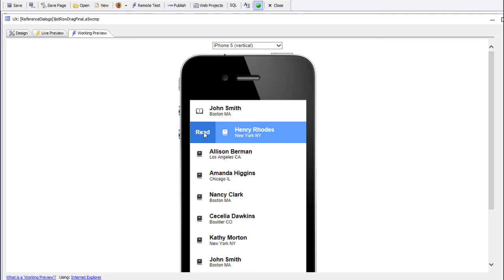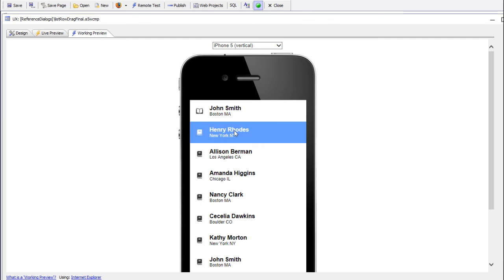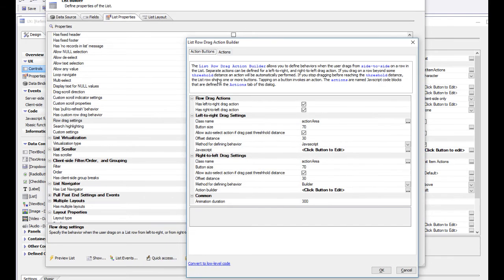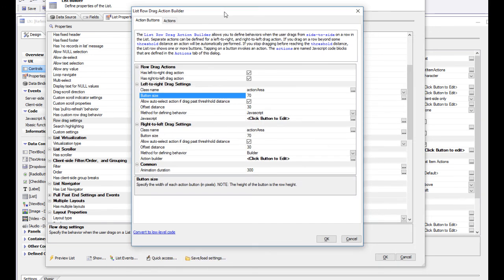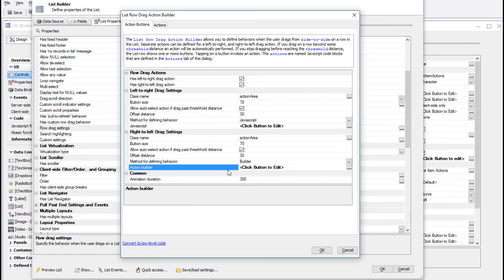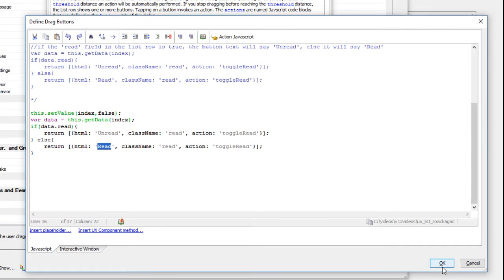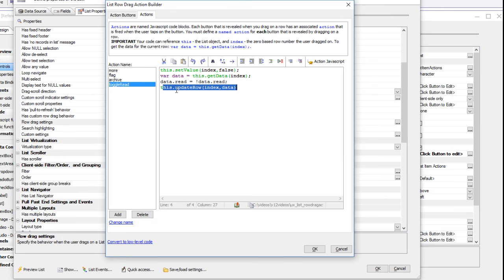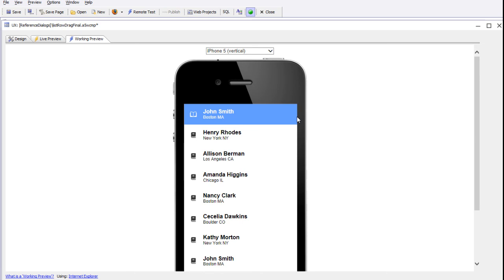AA UX List Row Drag Actions Part 1 and 2